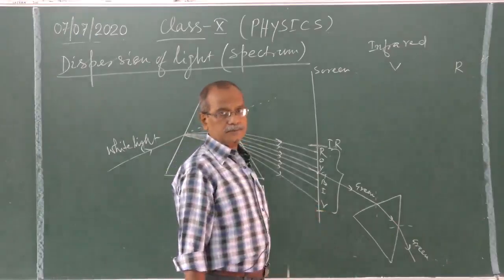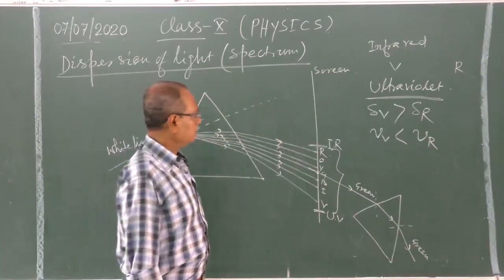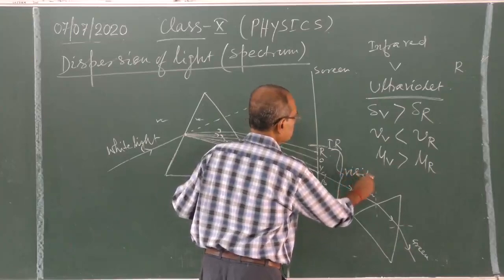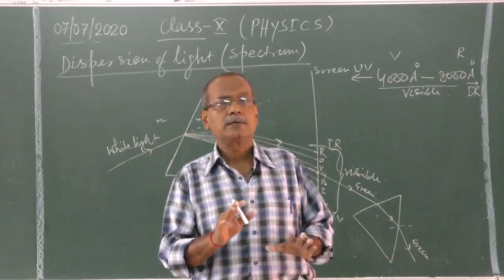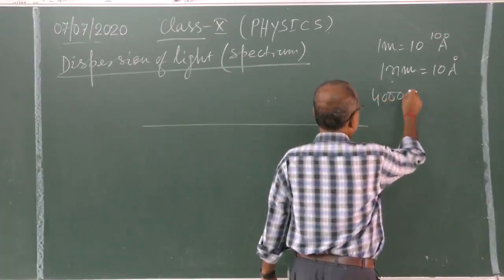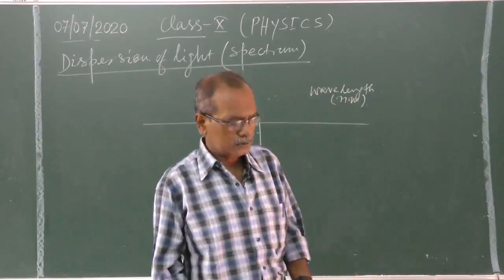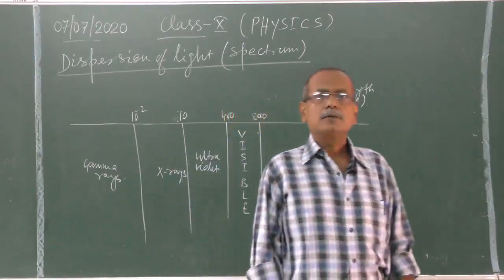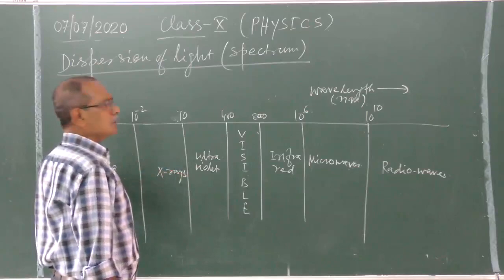1.2 | 08-07-2020 | Class : X| PHYSICS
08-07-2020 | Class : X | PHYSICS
TOPIC : " PRACTICE ON NUMERICALS"